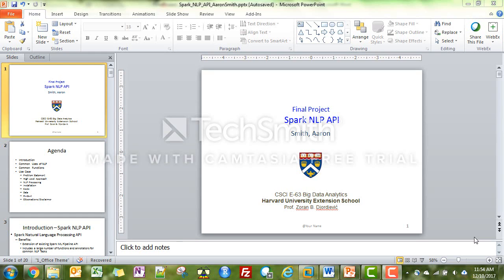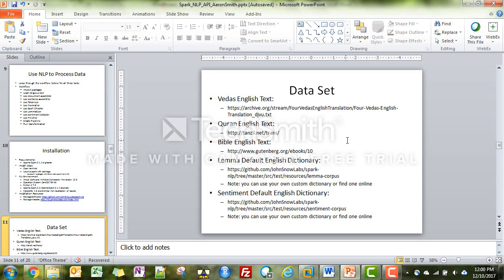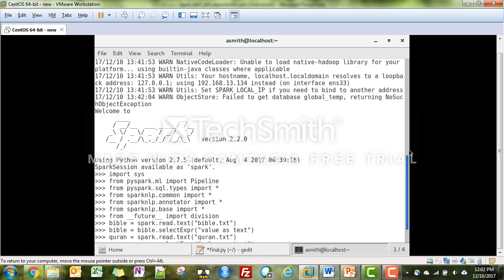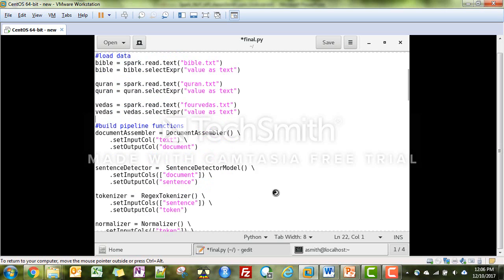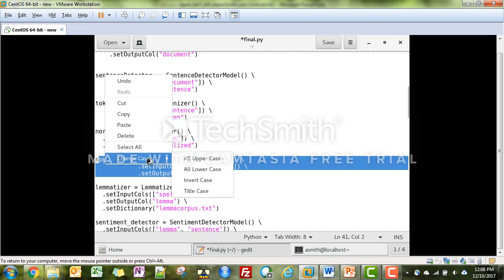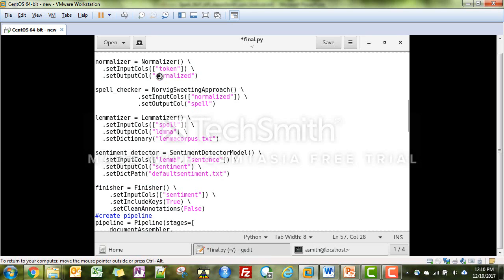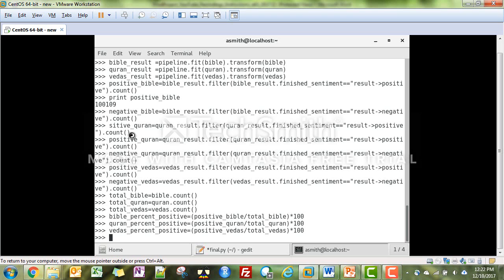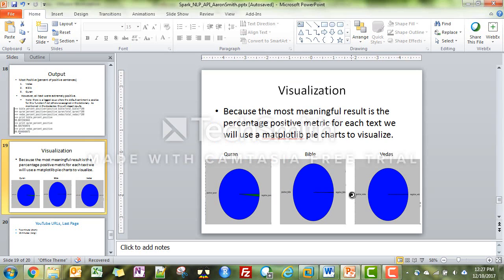ASmith SparkNLP 15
2017 Final Project – Spark NLP API